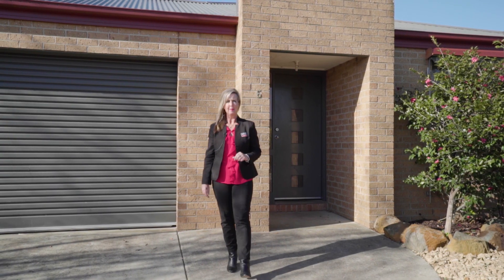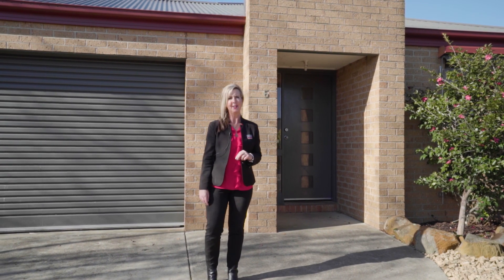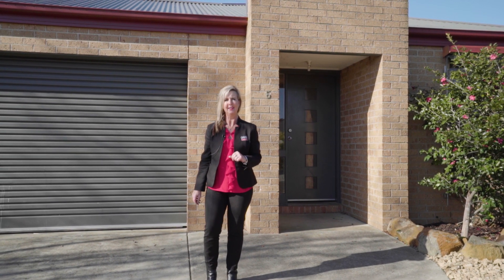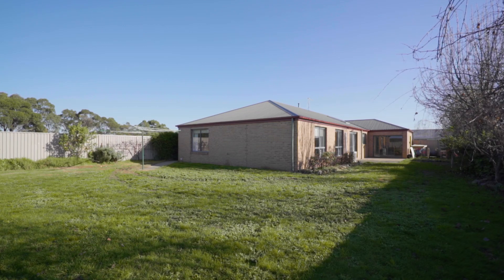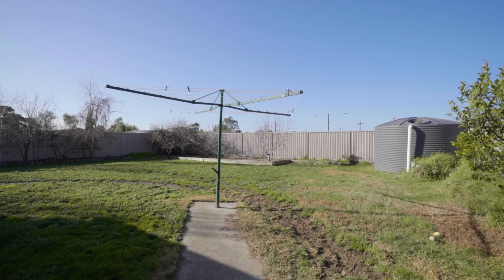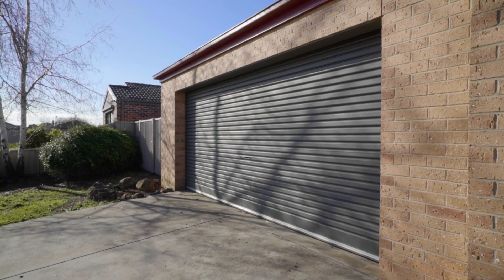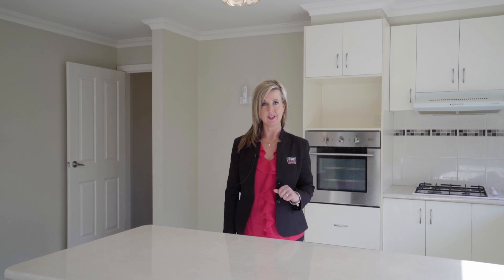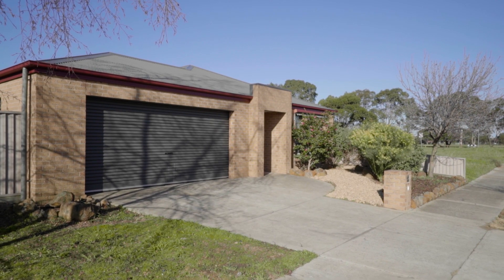6 Ilvia Way, Sebastopol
Ready for today's busy families, this well presented three bedroom, two bathroom, one study home offers unrivalled convenience with the supermarket, the bowling club, bus connection & primary school close by. Sitting on approx 759m2 with a double lock up garage, along with footsteps to the MR Power Reserve, this centrally heated home built by a local builder would most suit growing families, yet highly comfortable for downsizers with great access for a boat or caravan to the side with the ability to construct a garage on site.